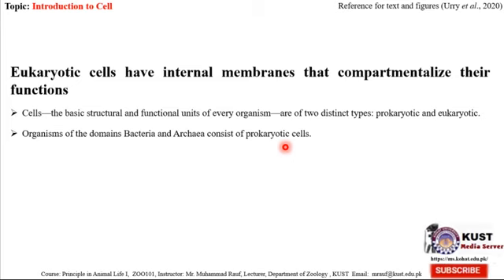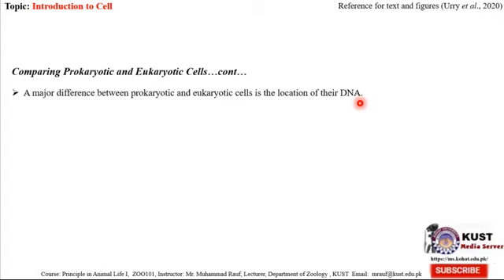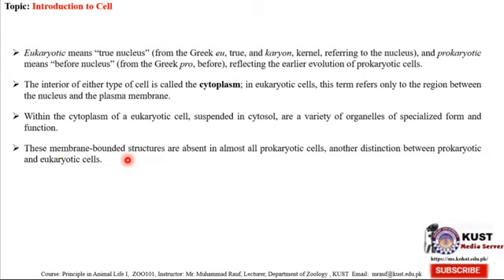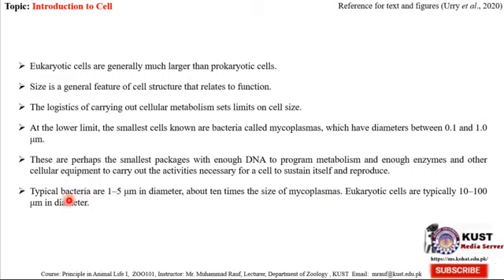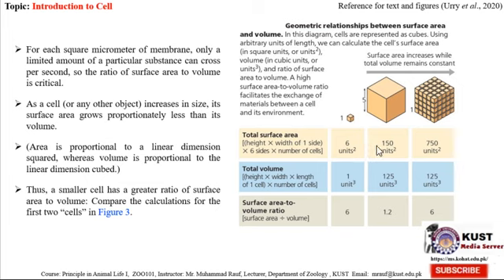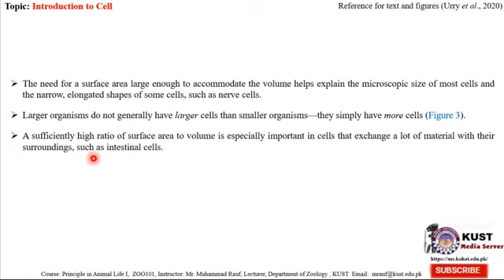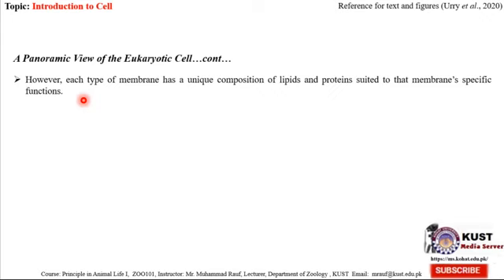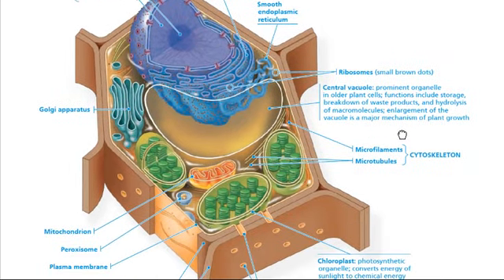Course: Principle in Animal Life- I. Lecture 53: Introduction to Cell